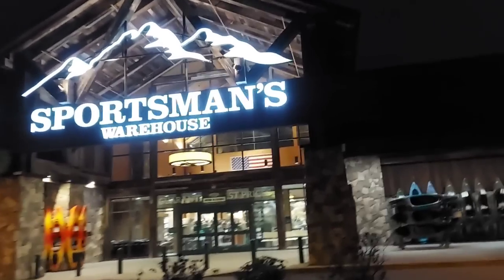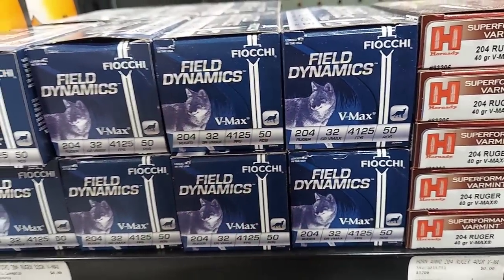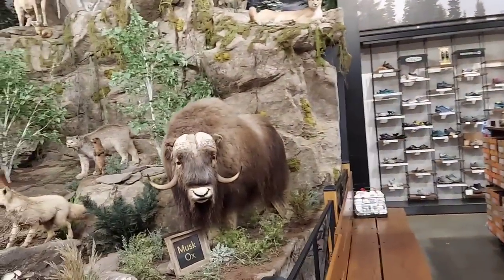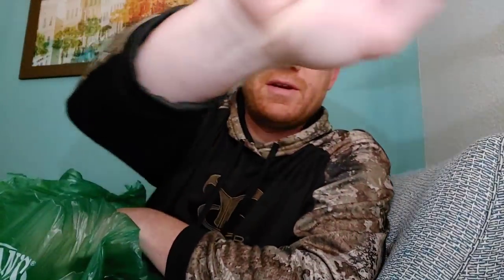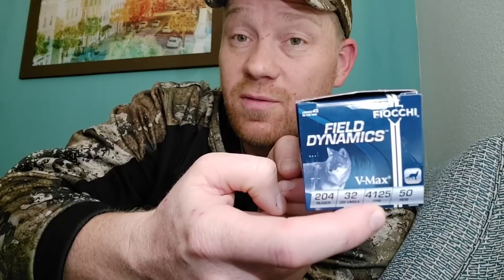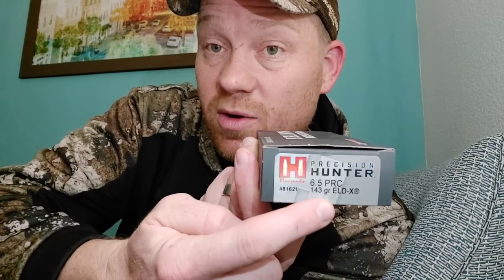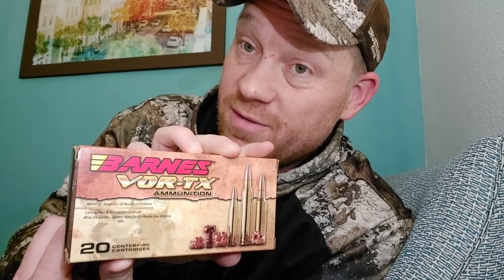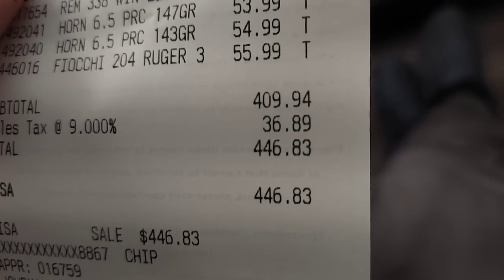Ultimate AMMO SCORE!!! 6.5 PRC, 338 Win Mag, and MORE!!!